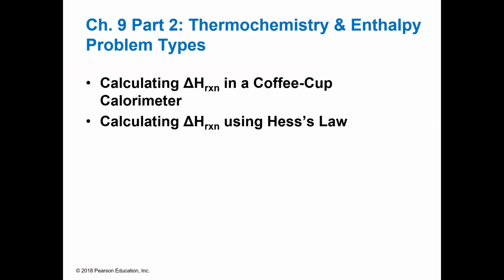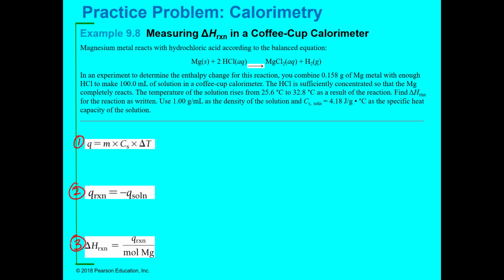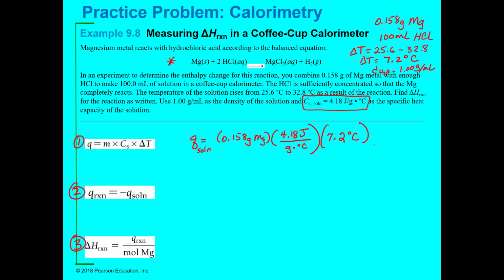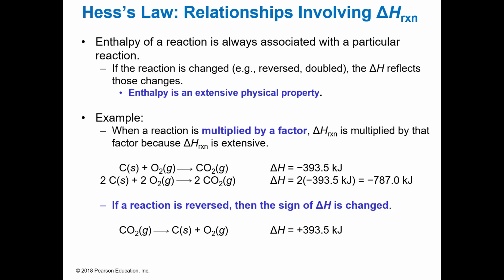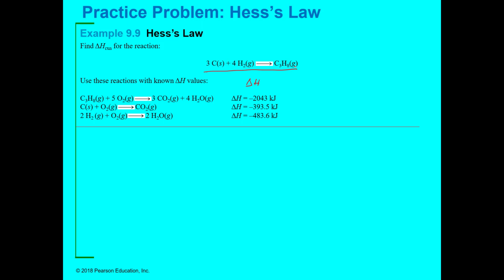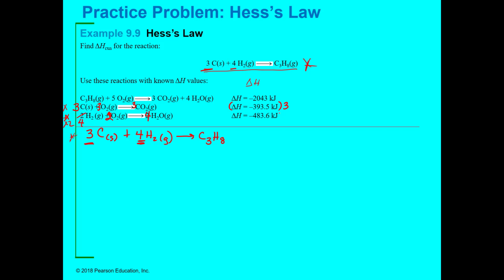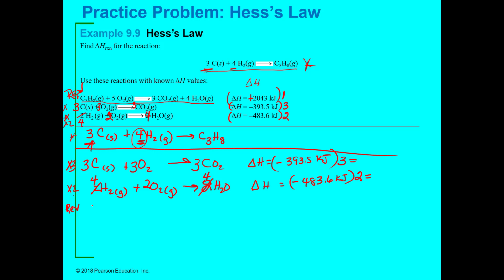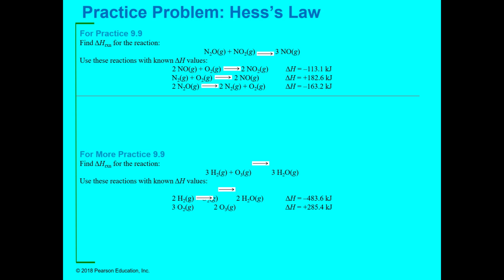2020M CHM 112 Chapter 9 Part 2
Calculating ΔHrxn in a Coffee-Cup Calorimeter
Calculating ΔHrxn using Hess’s Law